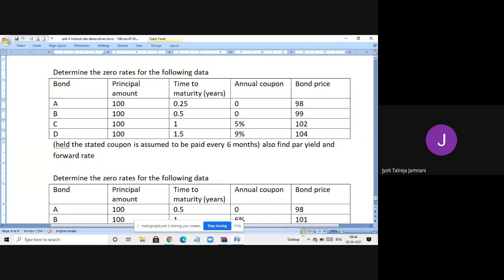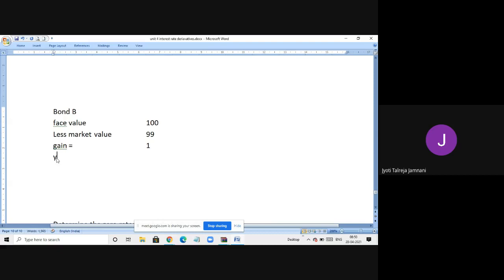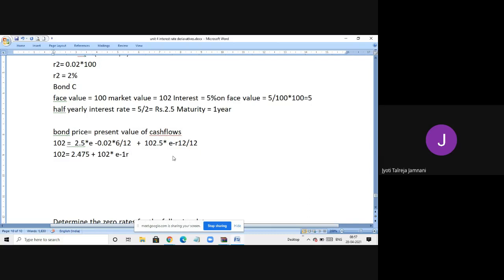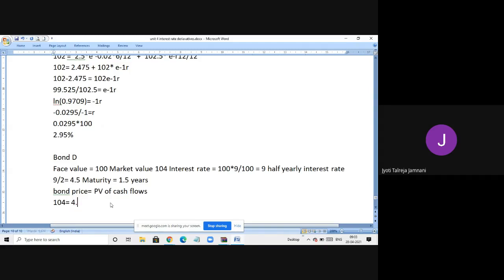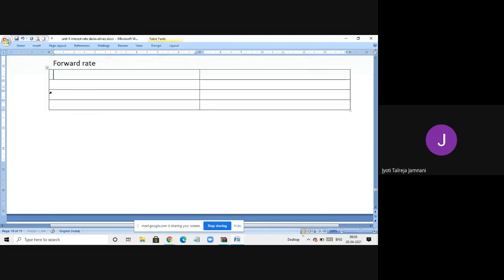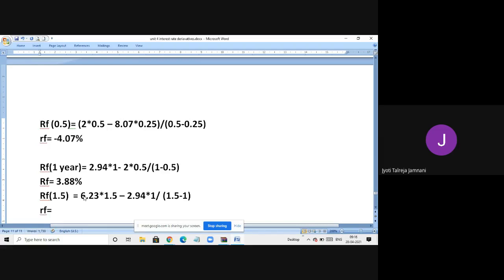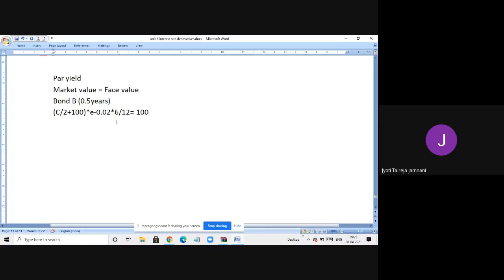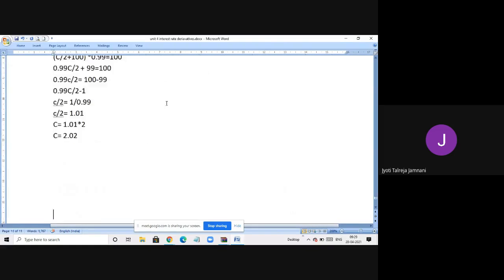3. Determining zero rates of a bond